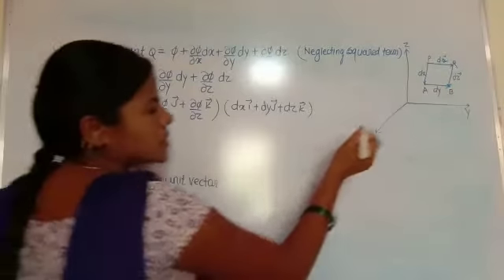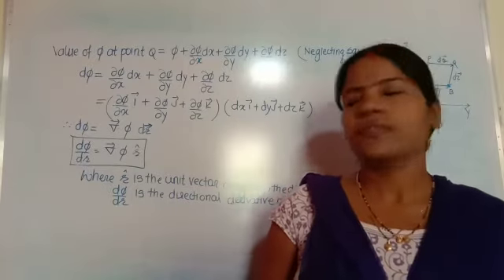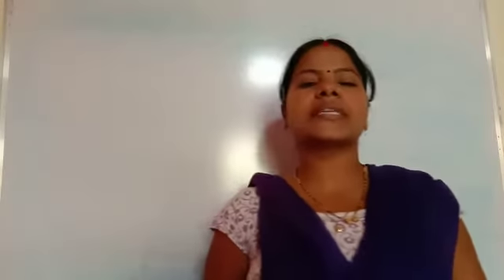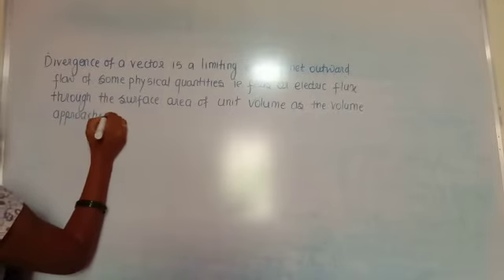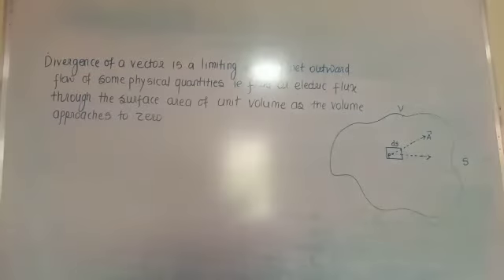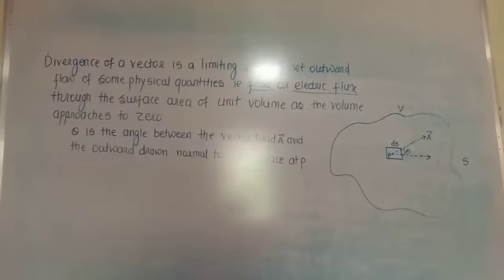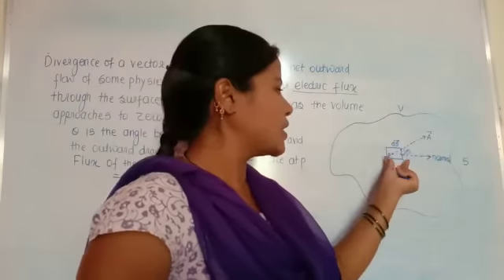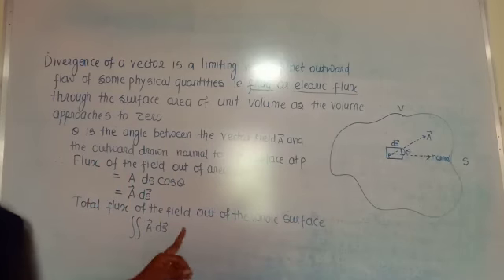B.Sc.sem II paper I unit I Physical significance of divergence of vector field part -1